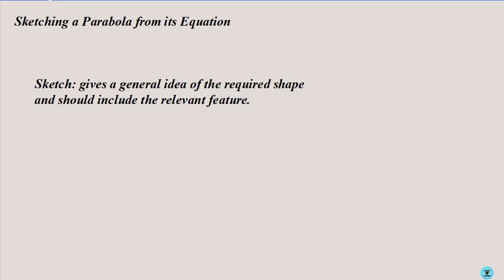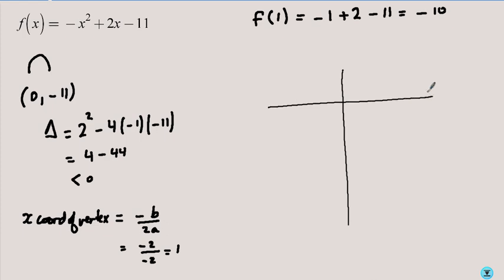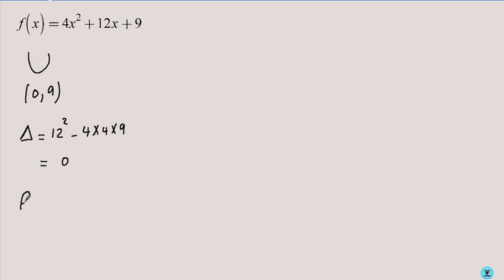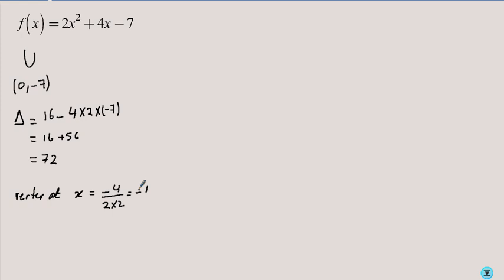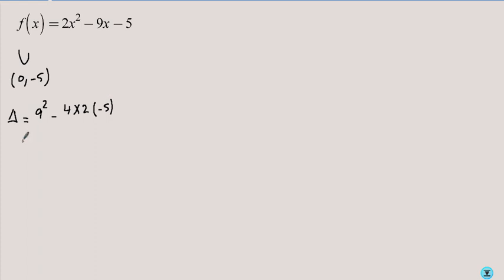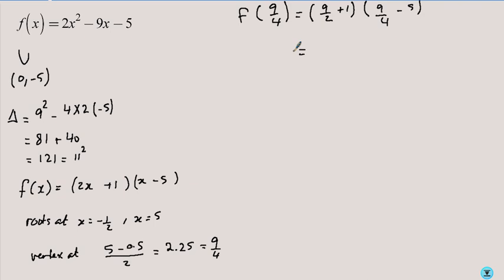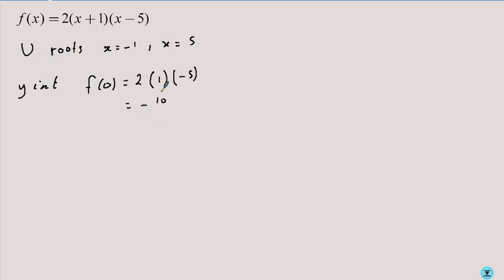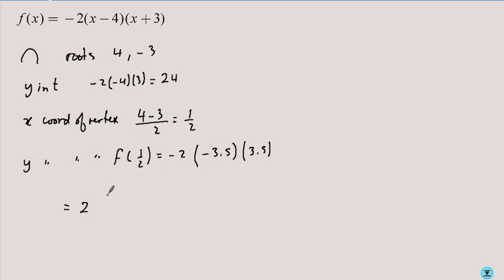U4 L3 sketching a parabola form equation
How to sketch a parabola given its equation in the general or factorised forms.